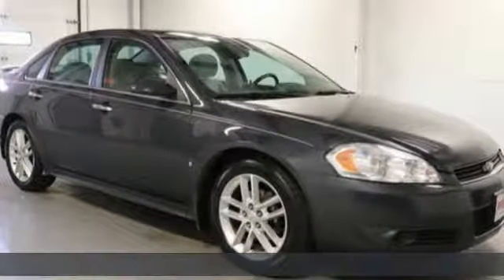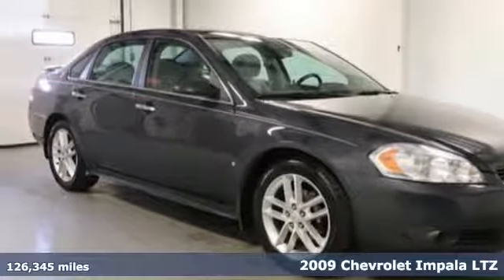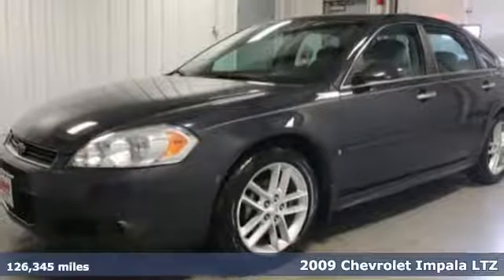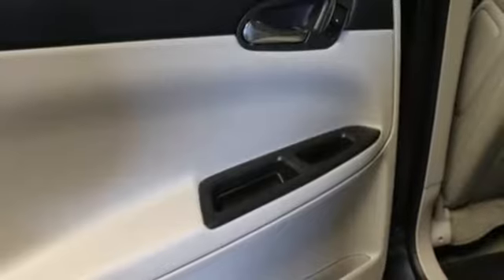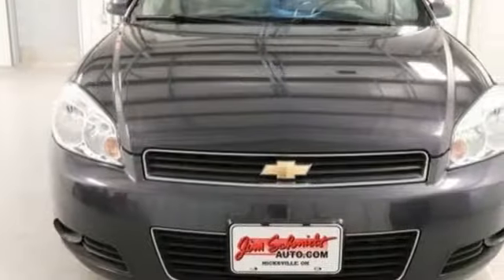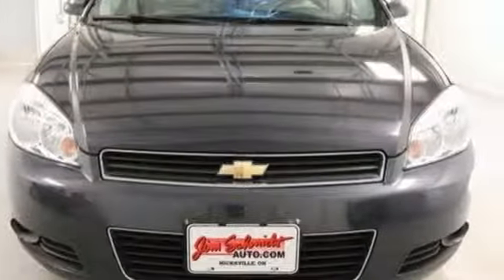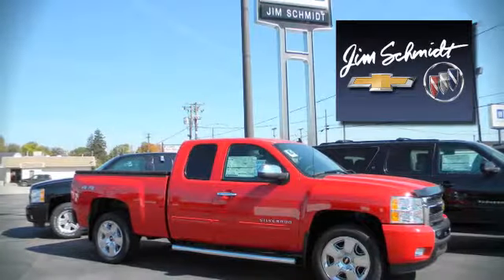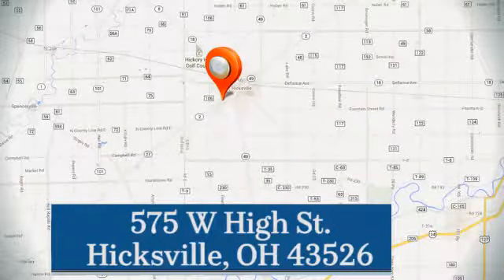Used 2009 Chevrolet Impala Hicksville OH Fort Wayne, OH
Year: 2009
Make: Chevrolet
Model: Impala
Trim: LTZ
Engine: Cyl.
Transmission: 4-Speed Automatic with Overdrive
Color: Slate Metallic
Interior: gray
Mileage: 126345
Stock #: Z17449A
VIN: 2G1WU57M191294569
Serviced, Inspected & fully detailed. 17/27 City/Highway MPG contact us for more details and to assure this vehicle is still available .SEE WHY MORE AND MORE PEOPLE ARE TAKING THE SHORT SCENIC DRIVE TO HICKSVILLE, OHIO. SERVICE-PRICE-SELECTION!! Price does not include Tax,Title or Dealer Fees. **GM EMPLOYEE PRICING GOOD THROUGH JANUARY 2, 2019.**

Address:
575 West High St